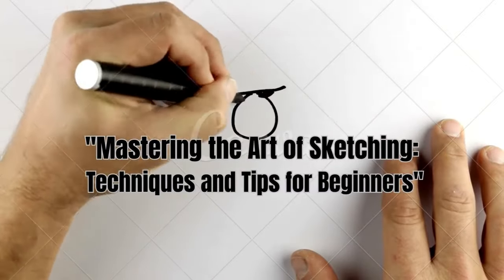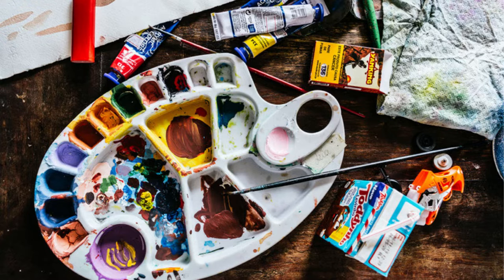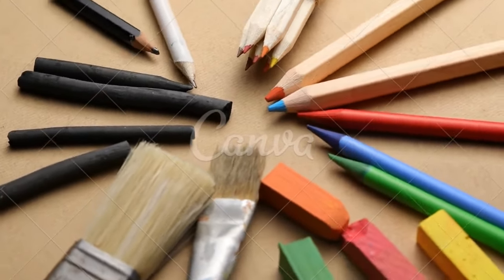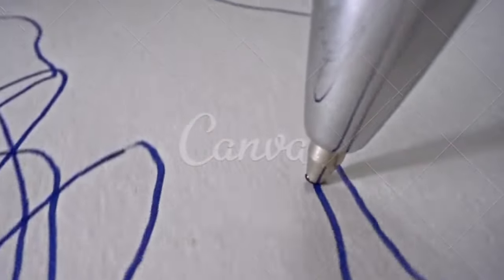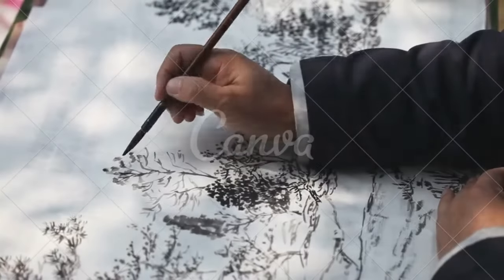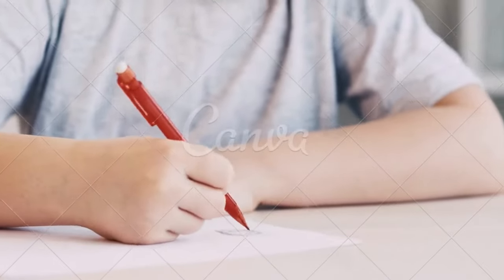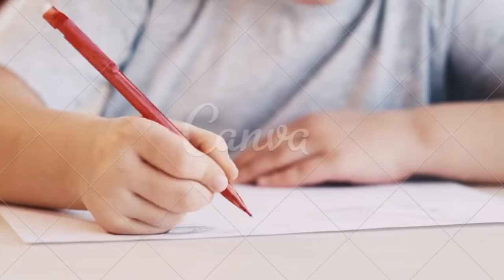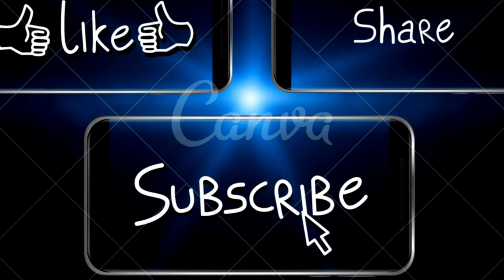Mastering the Art of Sketching|| Techniques and Tips for Beginners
"Are you a beginner artist eager to unlock your sketching potential? Look no further! In this one-minute video, we'll dive into the captivating world of sketching and share valuable techniques and tips to help you master the art of sketching."

 "Tip 1: Start with basic shapes. Use circles, squares, and triangles as the foundation for your sketches. This simple technique will help you establish proportions and create a solid framework for your artwork."

 "Tip 2: Practice hatching and shading. Adding light and shadow to your sketches brings depth and realism. Experiment with different techniques such as cross-hatching, stippling, or blending to create various textures and effects."

 "Tip 3: Embrace mistakes. Sketching is a journey of constant learning and improvement. Don't be afraid to make mistakes; they can lead to unexpected breakthroughs. Embrace the process and enjoy the journey of self-expression."

 "Tip 4: Seek inspiration. Explore the works of famous artists, study different art styles, and observe the world around you. Inspiration can come from anywhere – nature, architecture, or even everyday objects. Let your surroundings fuel your creativity."

 "Tip 5: Practice regularly. Like any skill, sketching requires practice. Set aside dedicated time for sketching, even if it's just a few minutes each day. Consistency will enhance your skills and unlock your artistic potential."

 "So, whether you're a beginner artist or someone looking to refine your skills, remember these tips: start with basic shapes, practice hatching and shading, embrace mistakes, seek inspiration, and practice regularly. Let your imagination soar and create something truly unique!"

"Master the art of sketching and unleash your creativity.
sketching for beginners
sketching tutorial
sketching classes for beginners
sketching
sketching drawing
sketching easy
sketching ideas
sketching of girl
sketching for kids
sketching sketching
art k log kitnay paisay kamatay han
art calligraphy brush
art calligraphy
art
art and craft
artificial intelligence
article tag in html
article
article and section tag in html
art newS live
art of sketching
art of sketching and drawing
art of sketching
art sketching for beginners
art sketching tutorial
art sketching tips
art sketching kit
art sketching easy
art sketching tools
art sketching ideas
art sketching pencil